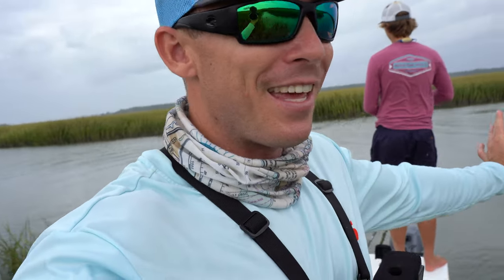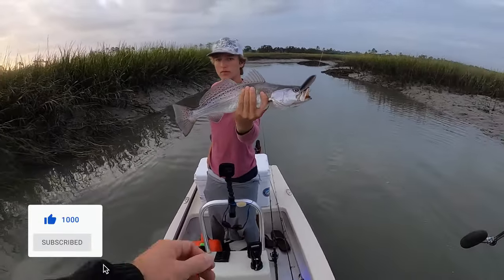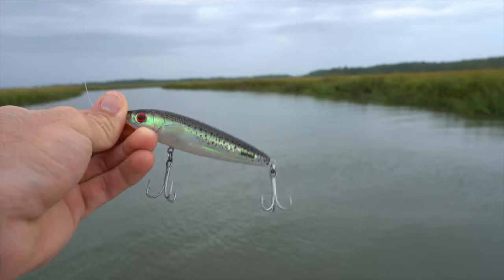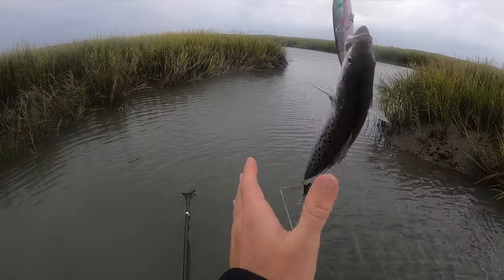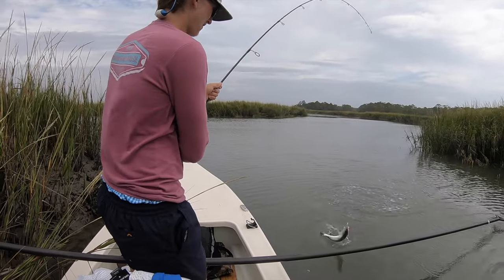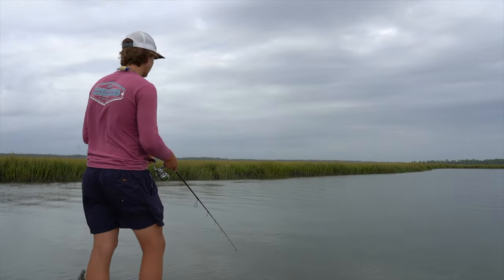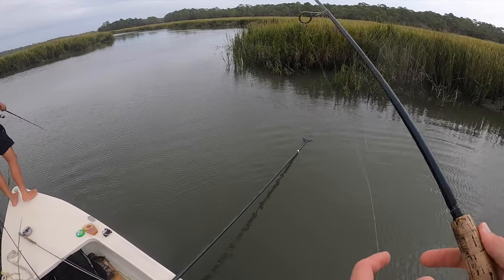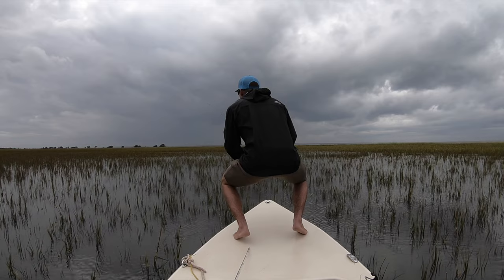Using LOUD TOPWATER Baits for FEISTY Fish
The Winter time in South Carolina lends itself to a hot spotted seatrout fishery. Using loud topwater baits for these feisty fish will entice some awesome topwater strikes. Spotted Seatrout actually aren't trout at all, they  are a members of the drum family, sharing DNA with red drum, black drum, and croakers.

Rapala Skitterwalk

▬▬▬▬▬▬Reel Recommendations▬▬▬▬▬▬▬
►My Favorite Big Spinning Reel
►My Favorite Mid-Sized Spinning Reel
►My Favorite Little Spinning Reel

▬▬▬▬▬▬Rod From Today's Video▬▬▬▬▬▬▬

►Great Flats Lure: